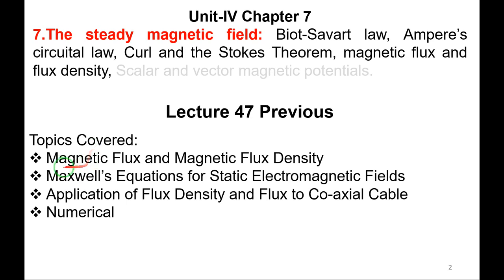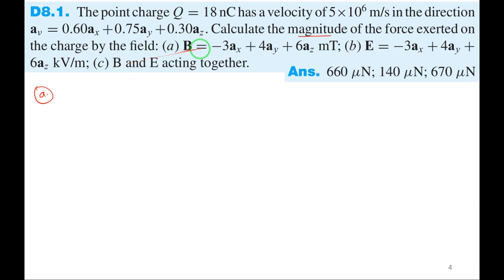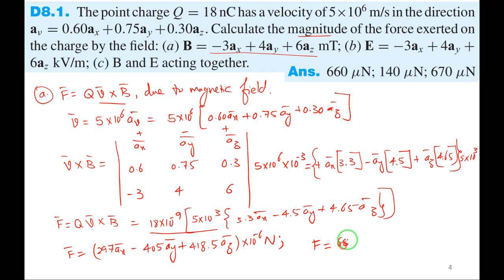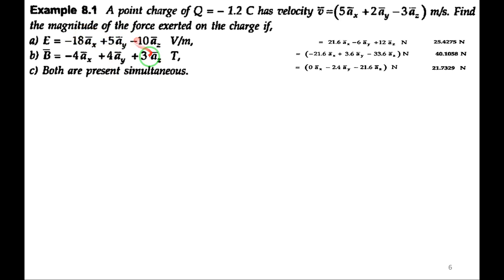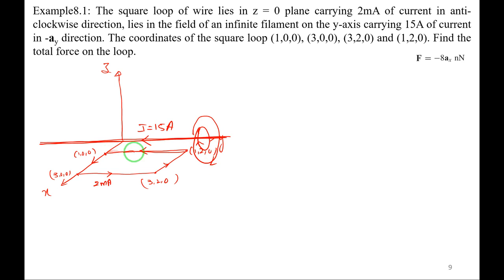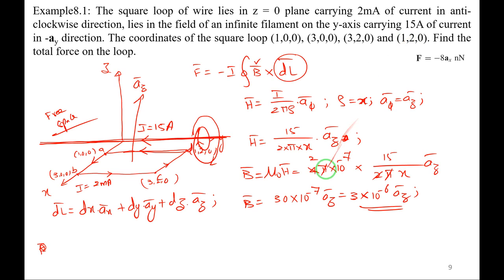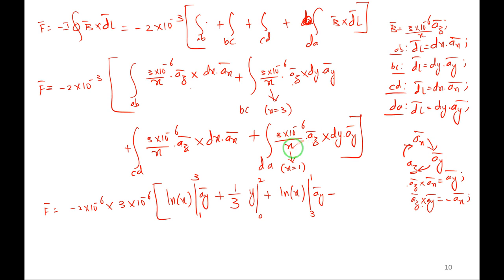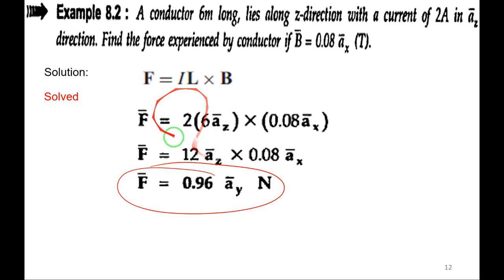Lecture48 Magnetic Forces BC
Force on a moving charge; Force on a differential current element; Numericals;